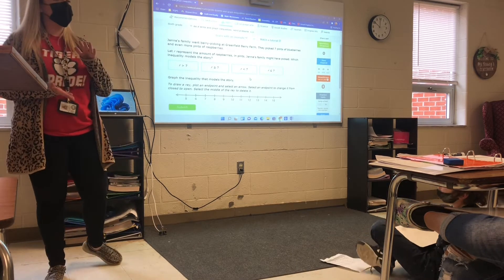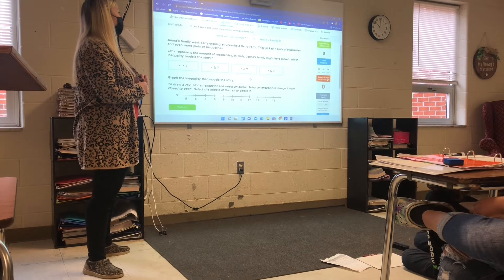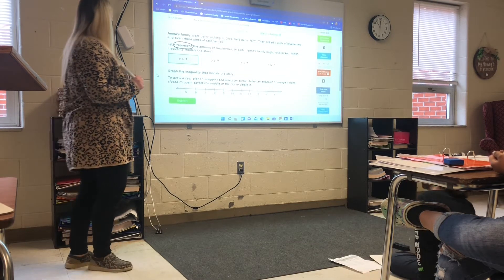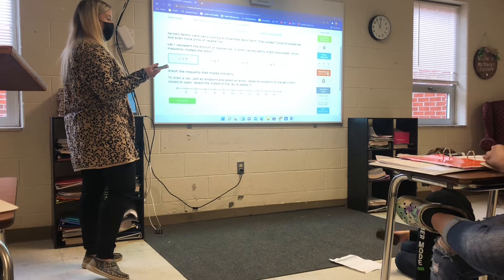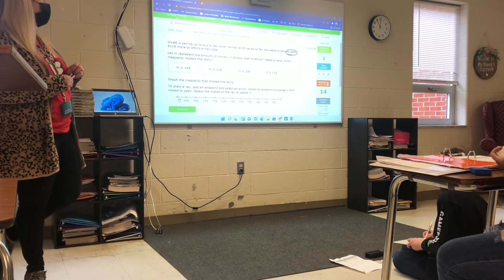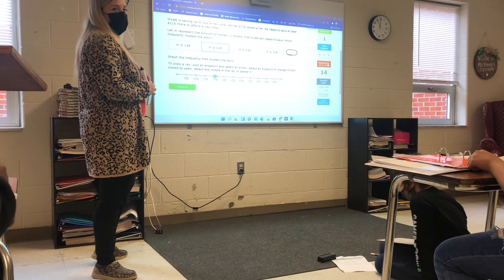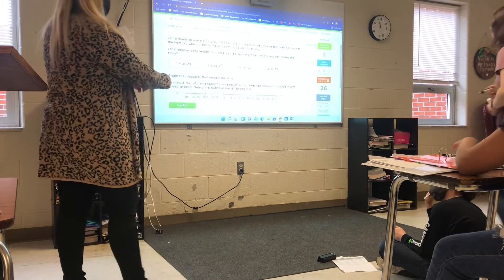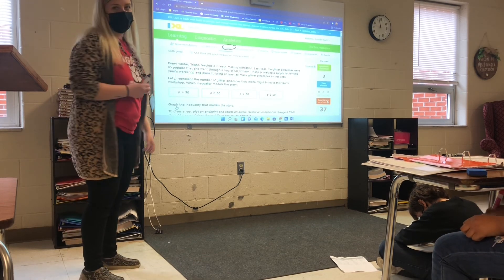STEP 5 - unit implementation